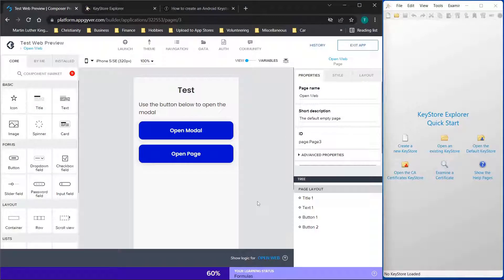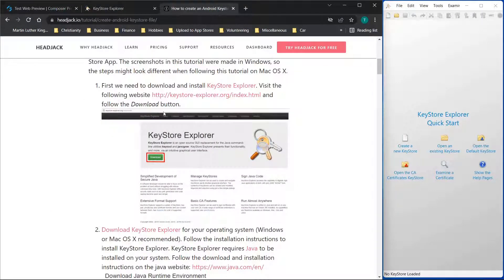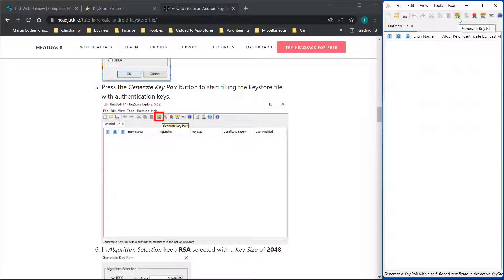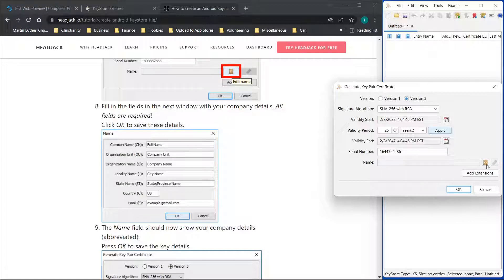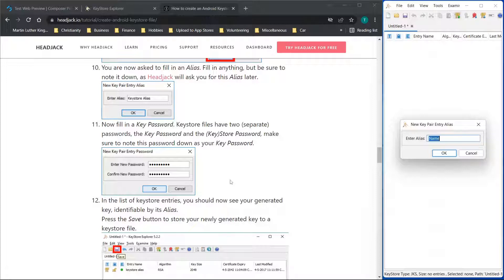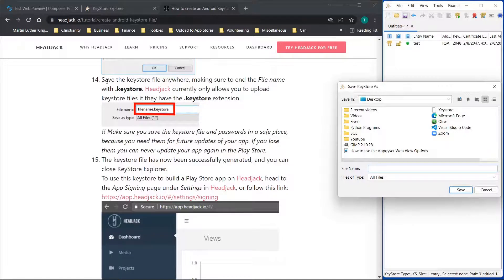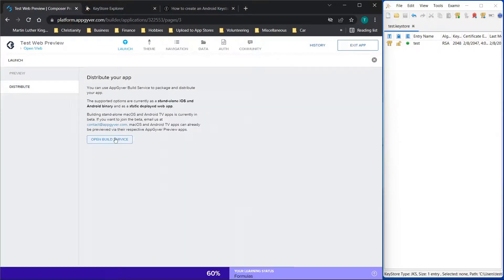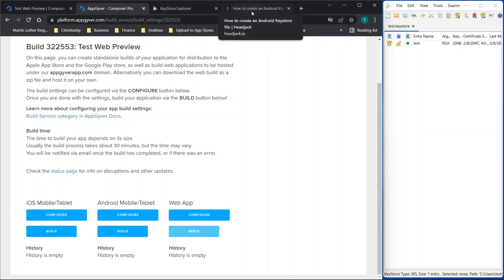How to Create A Keystore File To Upload Your App To Google Play - Android Only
In this video I will talk you through a quick and easy way for you to create a keystore file so you can sign and upload your app to Google Play. This video does not cover what the keystore file does or how to use it, it only covers the basics and one way to generate one. Remember to do this at your own risk, and to create and use the settings needed for your application.